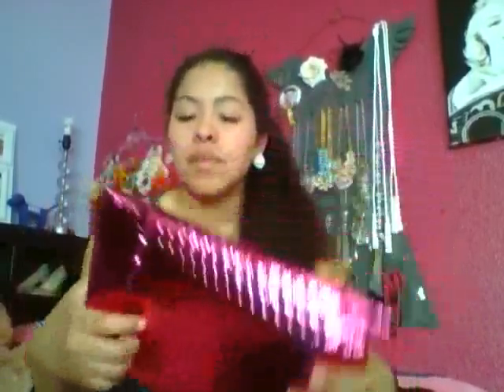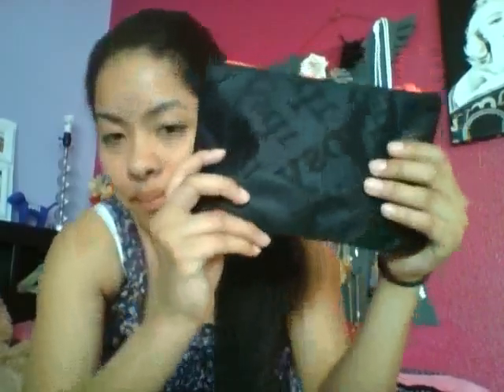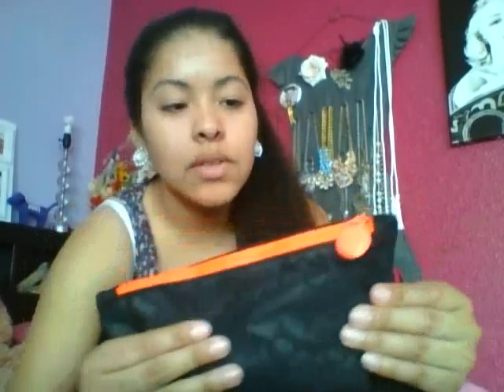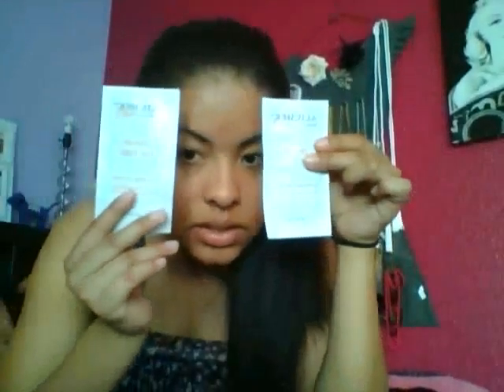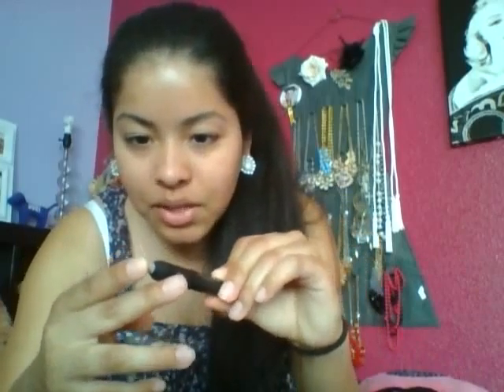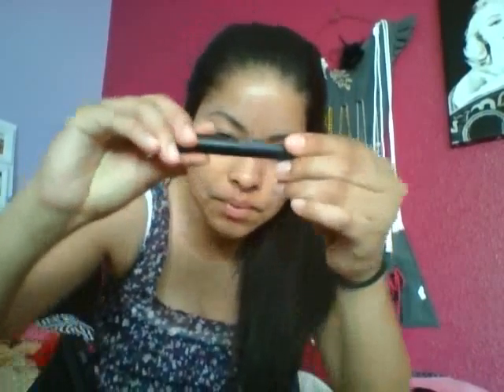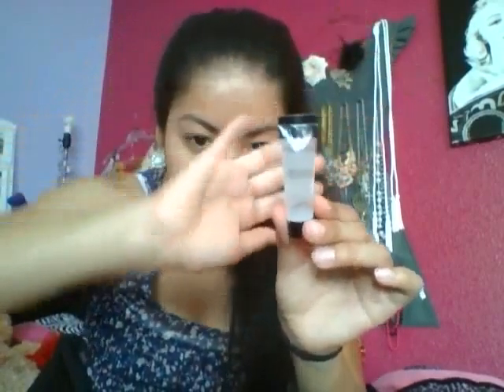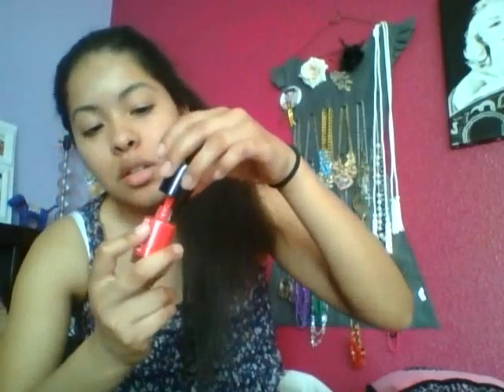Ipsy June GLam bag 2015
Sorry guys I could not put the color of the eyeshadow crayon! My camera sucks :(